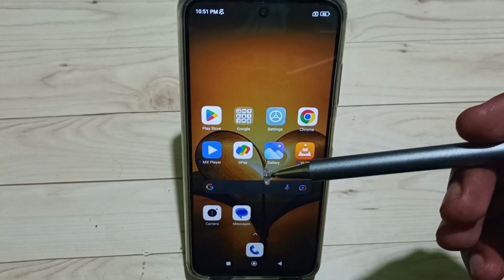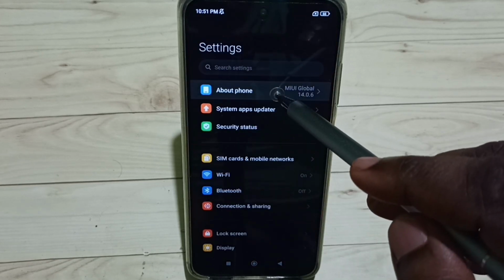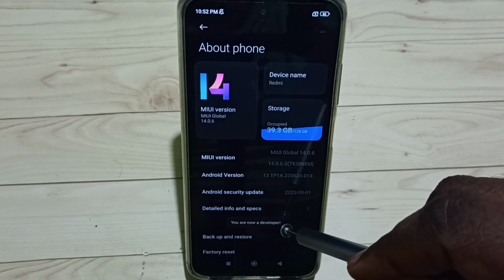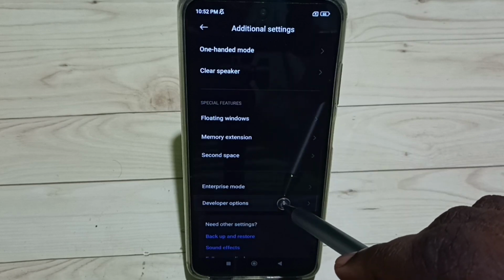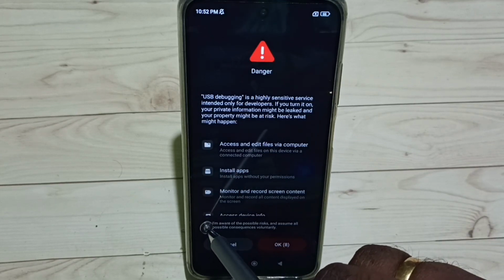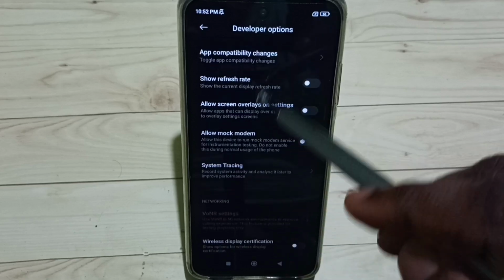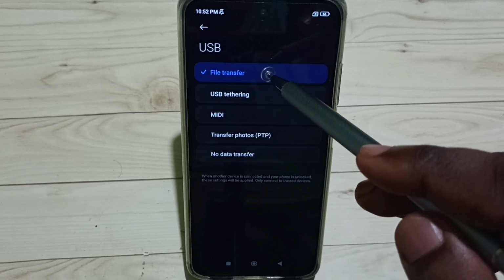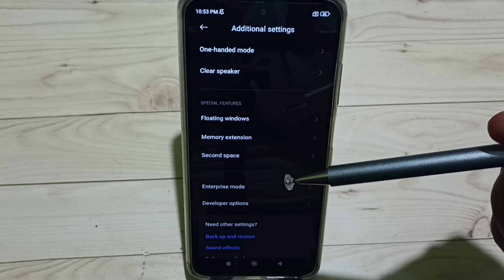How to Fix Android Phone OTG Connection Problems | OTG Not Working | OTG Settings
How to Fix Android Phone OTG Connection Problems | OTG Not Working | OTG Settings,mobile, phone, android, android 14, android 15, smartphone, how to,enable, disable, turn on, turn off,